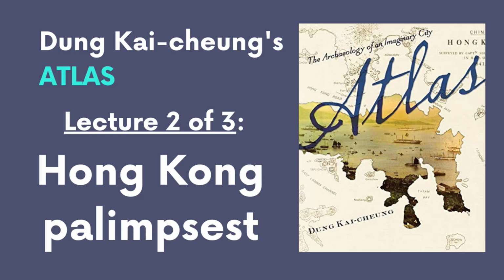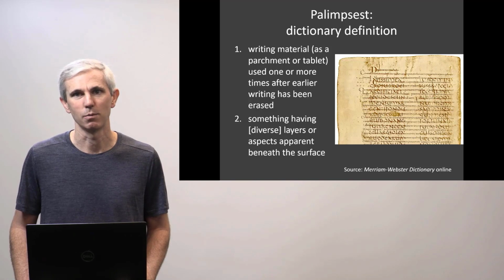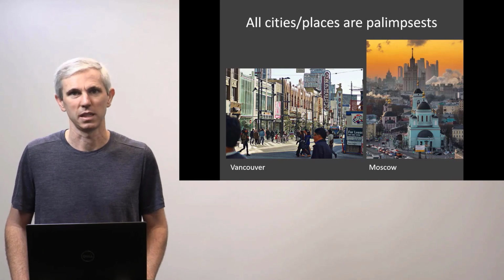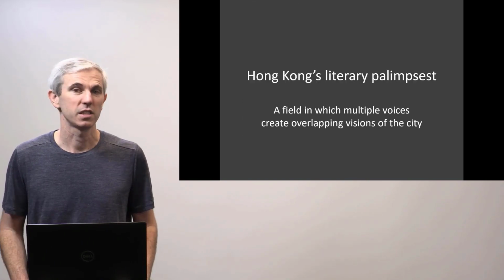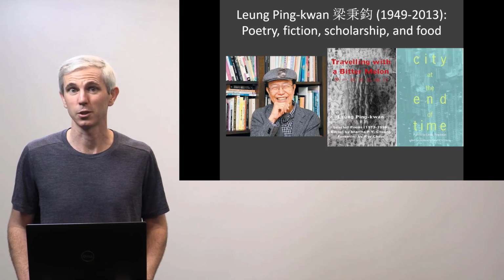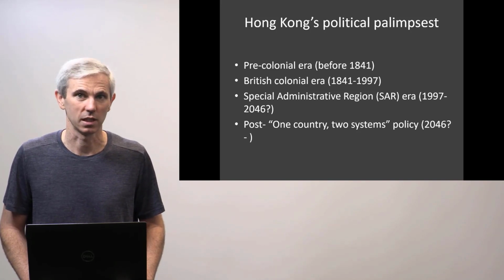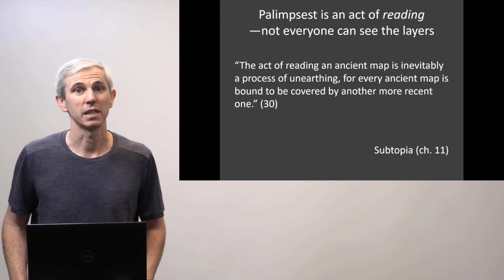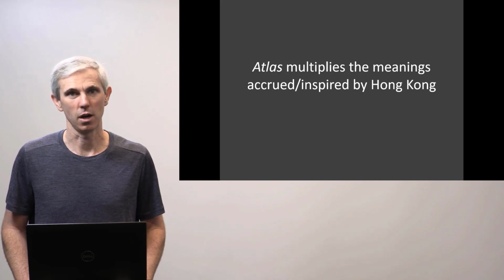Dung Kai-cheung's 董啟章 Atlas 地圖集 - Hong Kong Palimpsest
@Modern Chinese Cultural Studies

0:12: Hong Kong: a city of layers
1:24 The concept of the palimpsest
6:22 Cities and maps as palimpsests
8:15 Palimpsest as method of reading

My camera
My microphone

Chinese Film Classics - ONLINE COURSE
The Modern Chinese Novel - ONLINE COURSE
Best of Early Chinese Cinema
Sounds of Early Chinese Cinema
How-Tos from Early Chinese Cinema